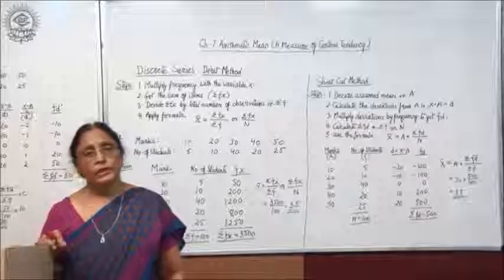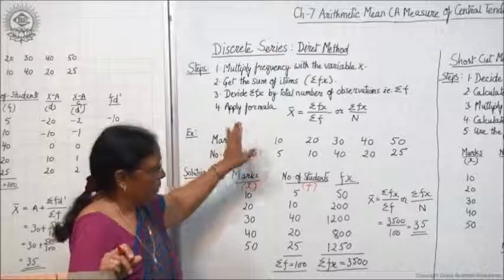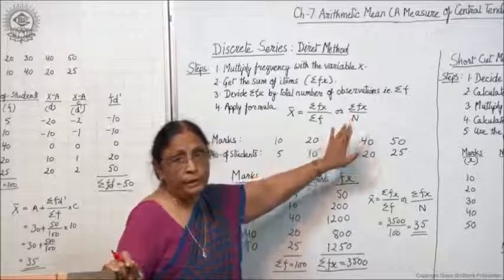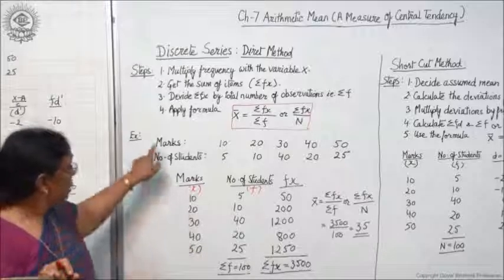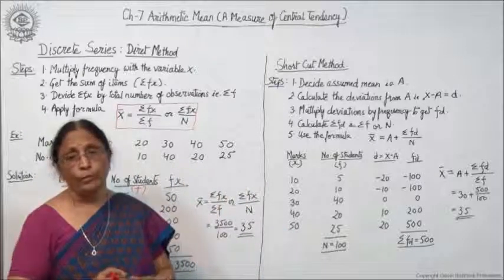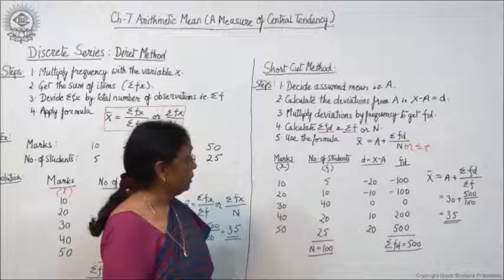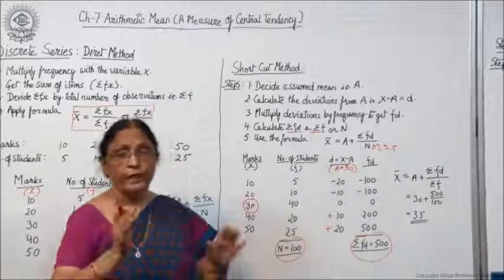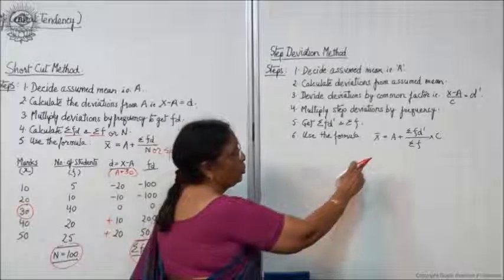MeanDiscrete Series Class XI Economics by Manju goyal